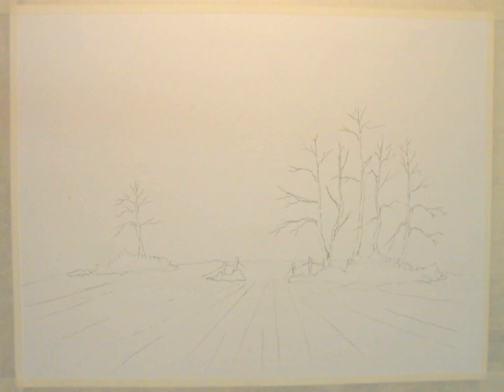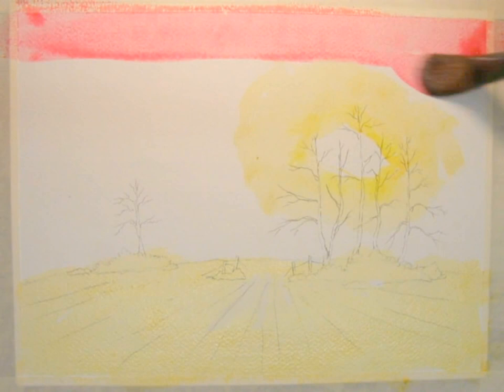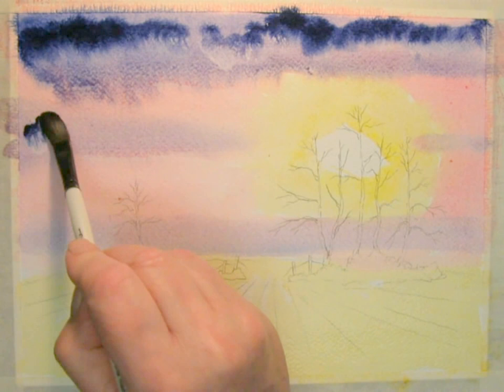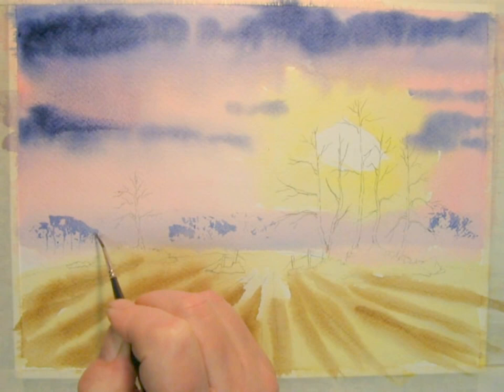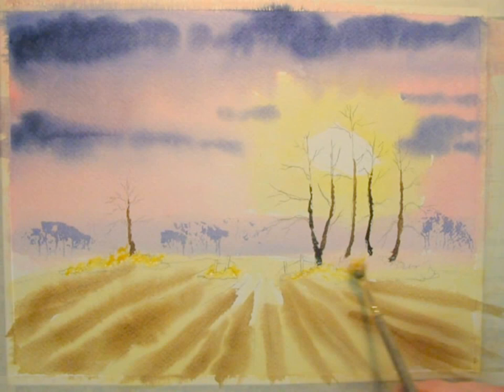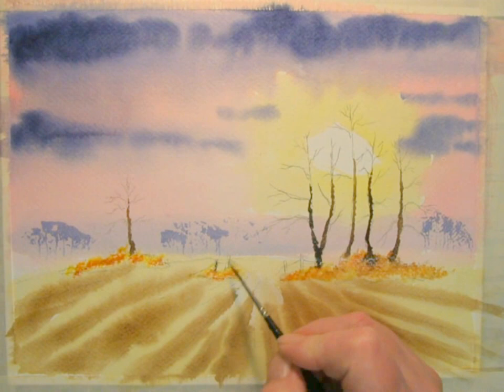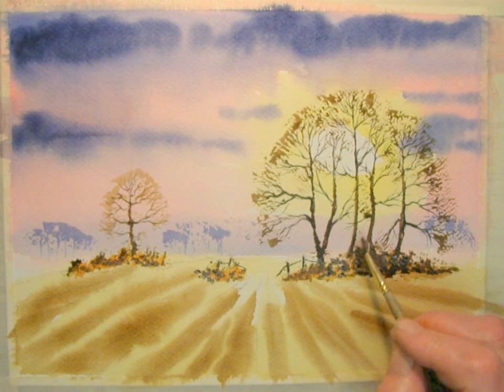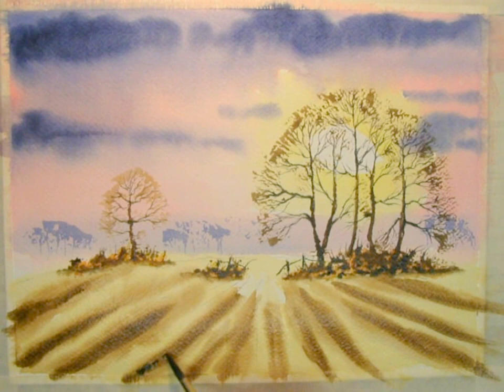PAINT A SUNSET SKY WITH PLOUGHED FIELDS AND TREES IN WATERCOLOR....EVENING FIELDS VIDEO 05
A colourful easy ercolour landscape demonstration showing how to paint a sunset sky,misty trees,foreground trees,bushes,and ploughed fields